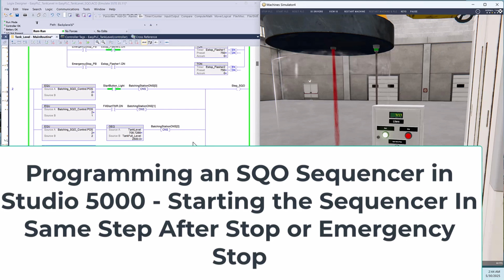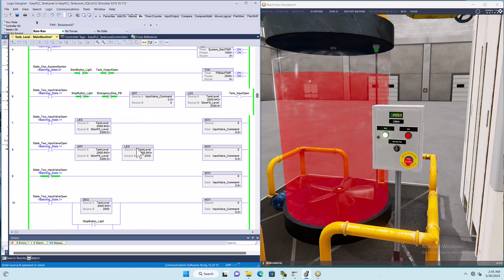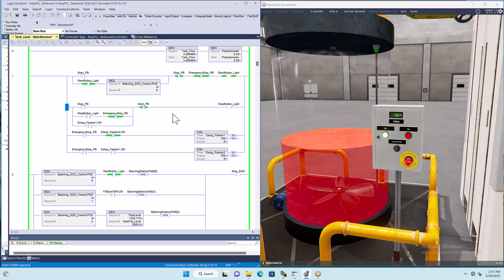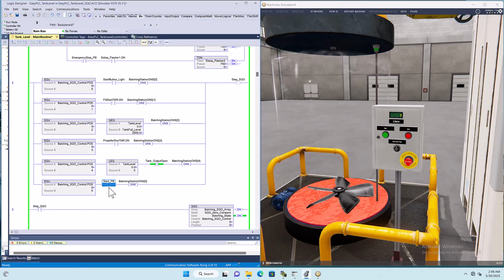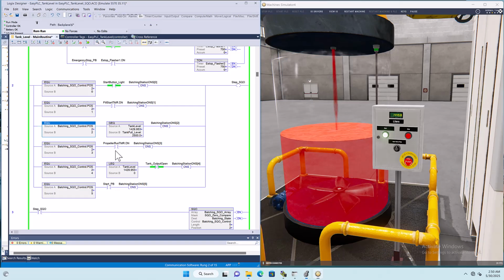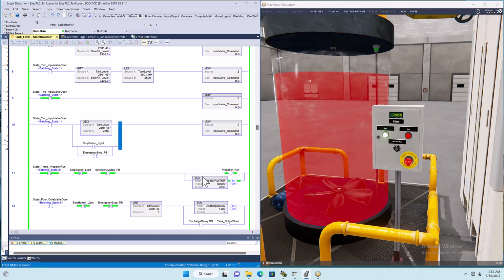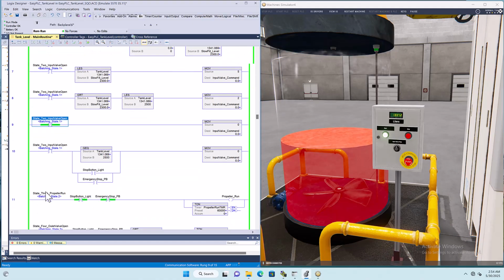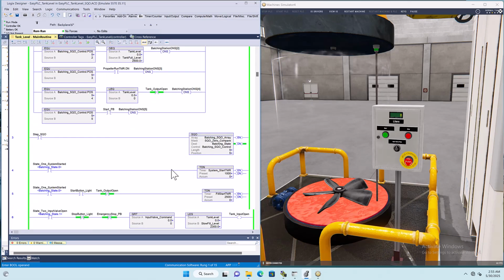Studio 5000 SQO Sequencer - Starting the Sequencer In Same Step After Stop or Emergency Stop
Studio 5000 SQO Sequencer - Starting the Sequencer In Same Step After Stop or Emergency Stop - Part 2

Stay focused by drinking the best energy drink, which helps me stay energized when I struggle to concentrate.